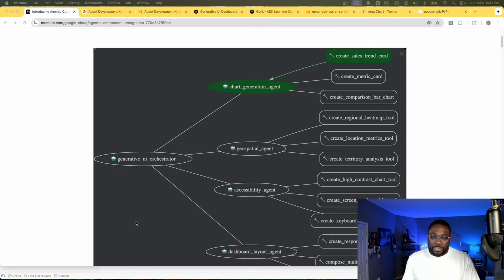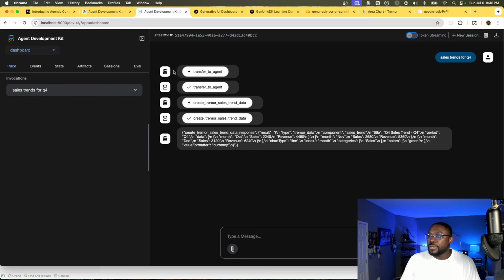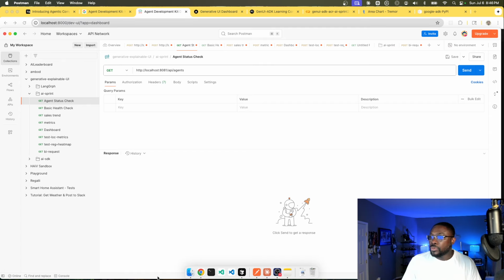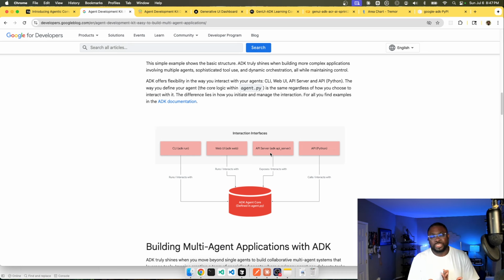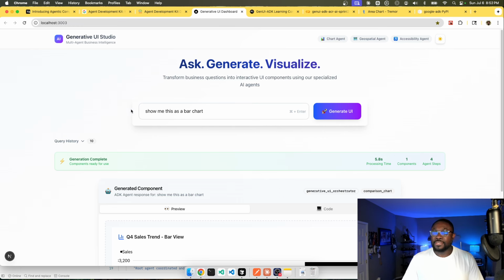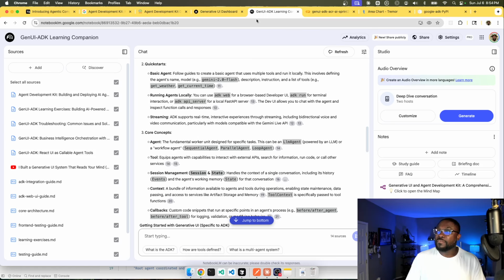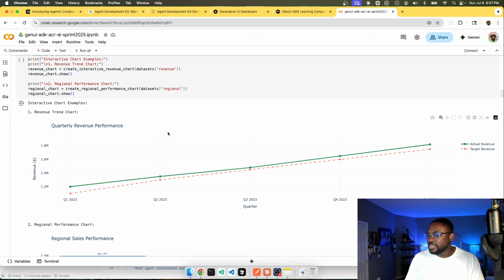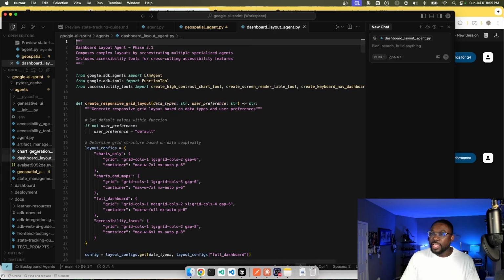Build a Generative UI with Google's Agent Development Kit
I walk through how to build a generative UI using Google's Agent Development Kit (ADK). I show how to use the ADK to create a multi-agent system that can dynamically generate user interfaces based on user intent.

Time stamps:
0:00 - Intro
0:10 - How to adapt a multi-agent architecture to UI components
2:53 - Building Multi-Agent applications with ADK
9:43 - Ask. Generate. Visualize.
14:05 - Looking at the code
19:40 - Conclusion

351sub